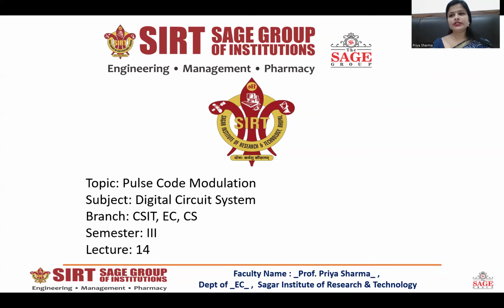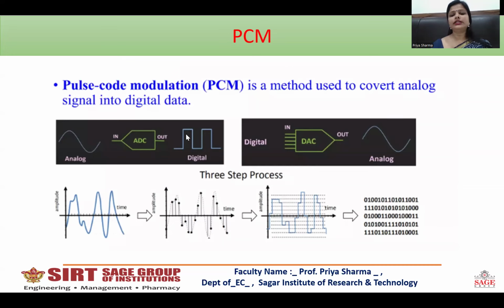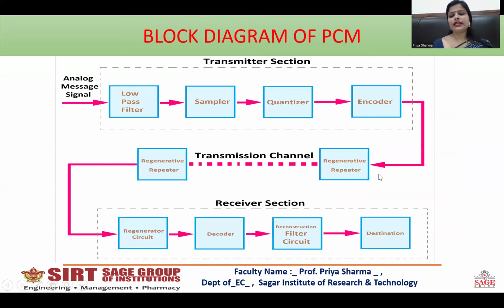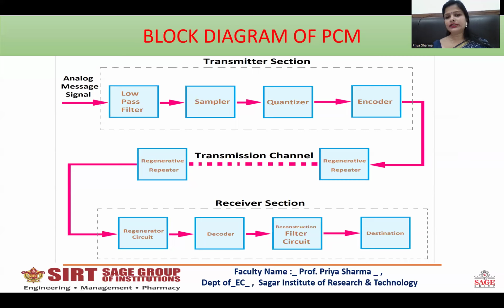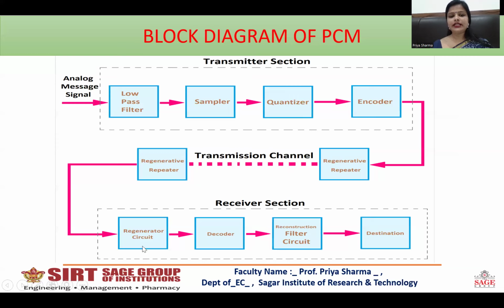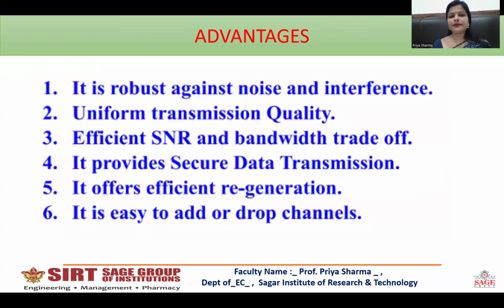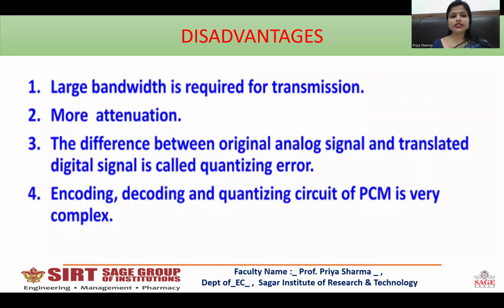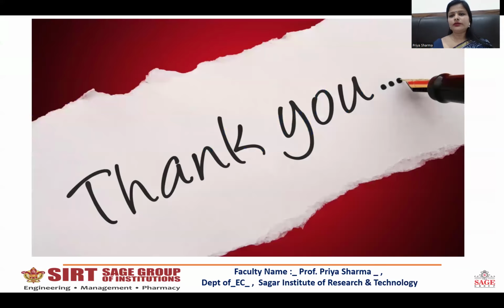Pulse Code Modulation | Digital Circuit System | SIRT Bhopal | Prof. Priya Sharma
Pulse-code modulation (PCM) is a method used to digitally represent analog signals.